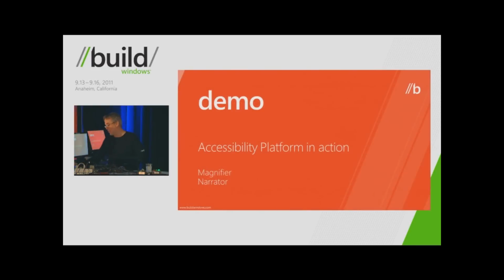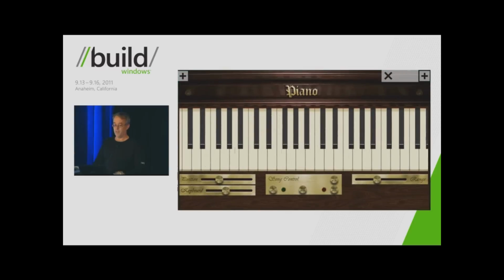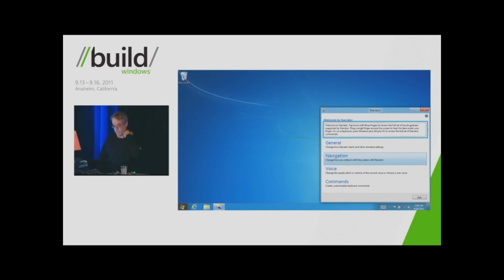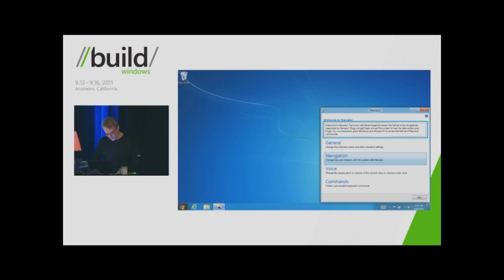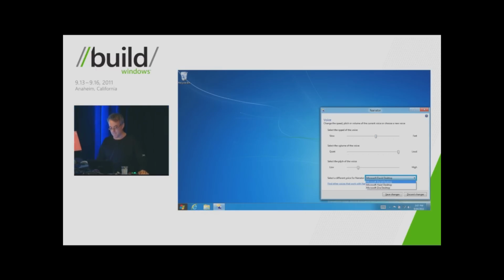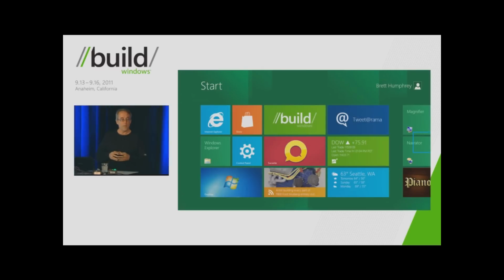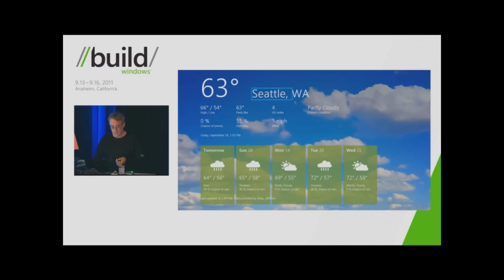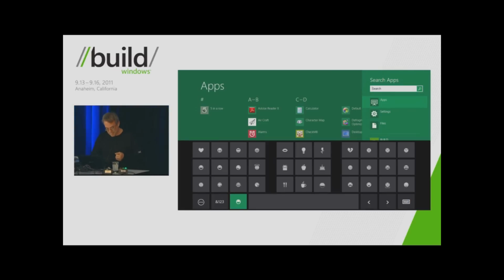Windows 8 Accessibility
emonstration of Windows 8 with new Magnifier and Narrator.